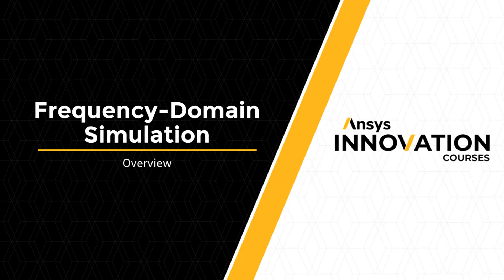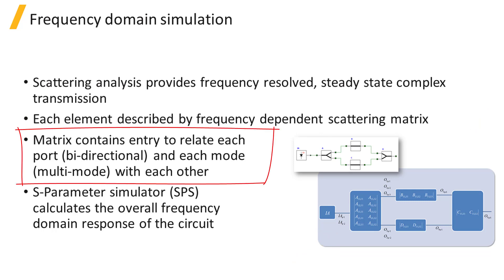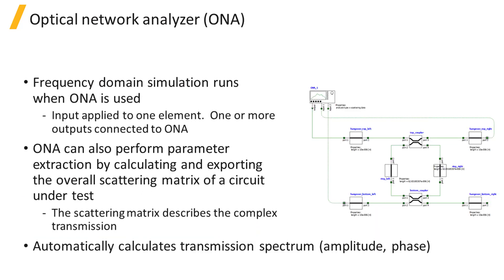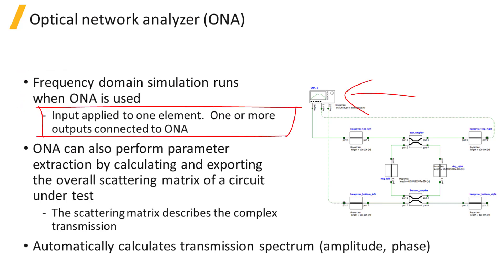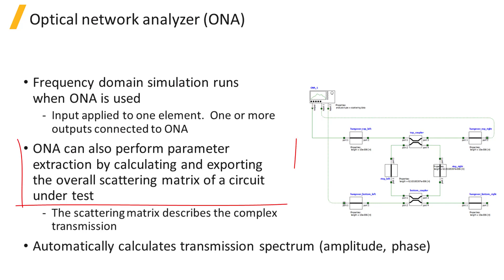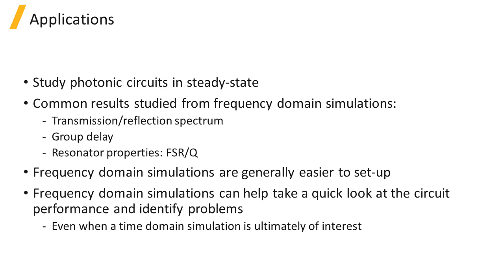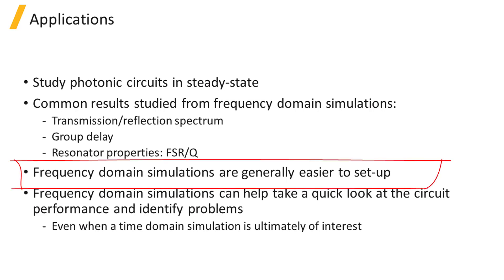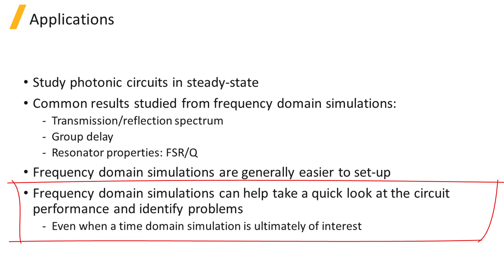Overview of Frequency Domain Simulations in Ansys Lumerical INTERCONNECT — Lesson 1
Frequency domain simulations are useful in studying photonic circuits in a steady-state. In this video lesson, you will learn about the basics of the frequency domain simulations in Ansys Lumerical INTERCONNECT. This lesson is part of the Ansys Innovation Course: Ansys Lumerical INTERCONNECT – Frequency Domain Simulations. To access this and all of our free, online courses — featuring additional videos, quizzes and handouts — visit Ansys Innovation Courses